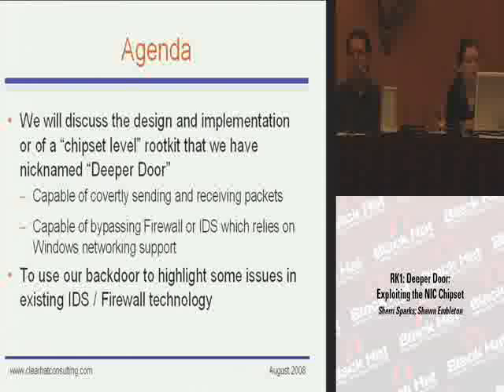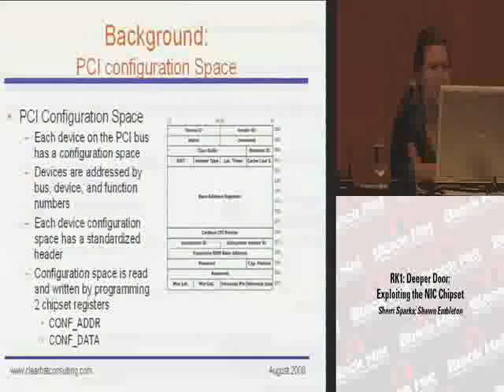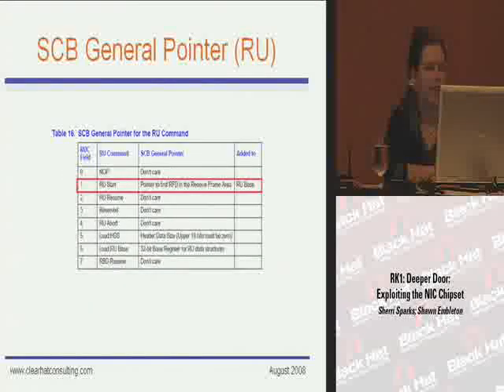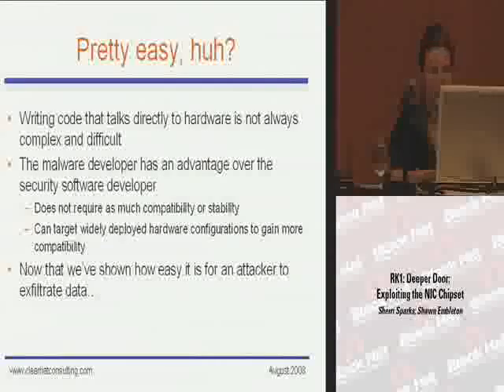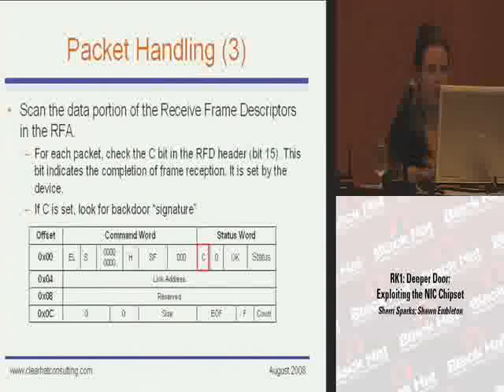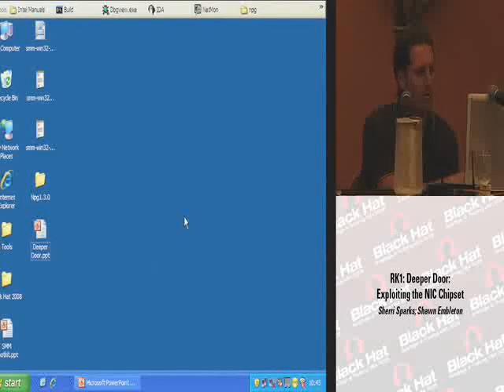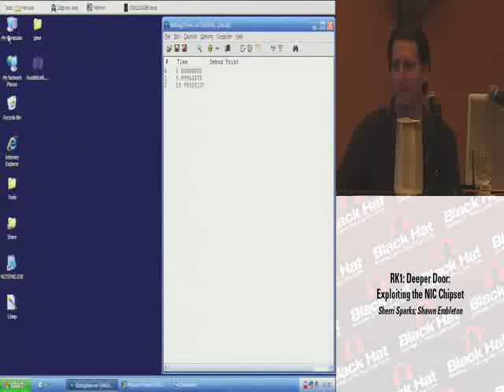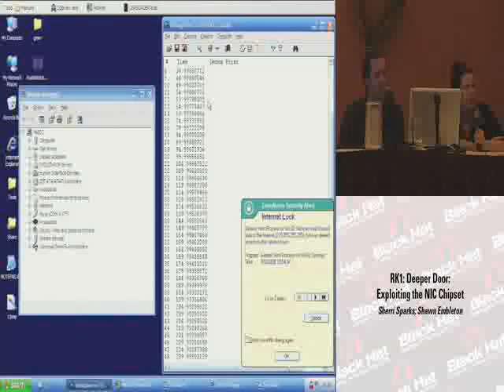Exploiting The Nic Chipset